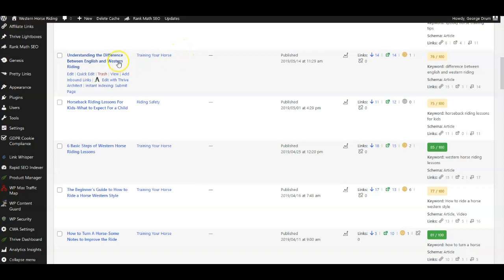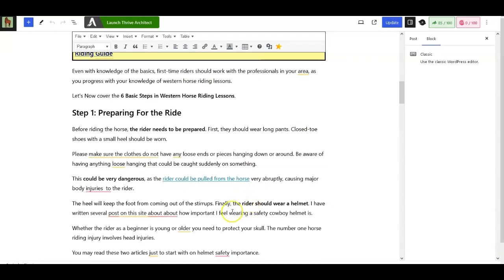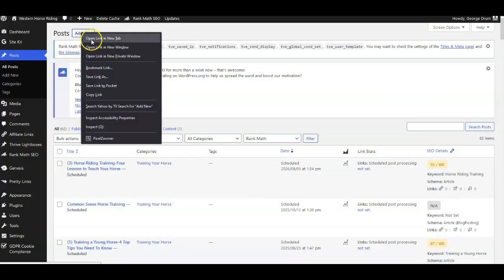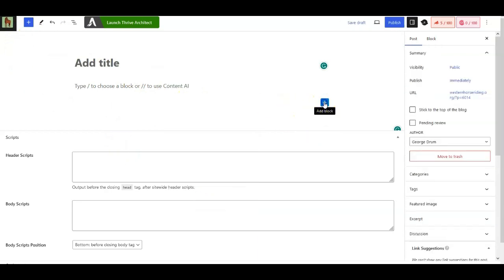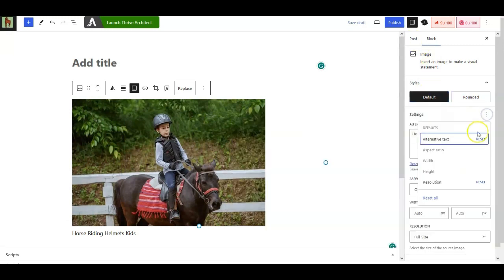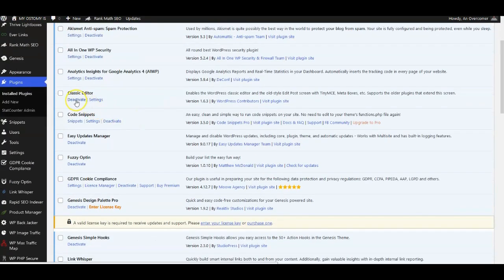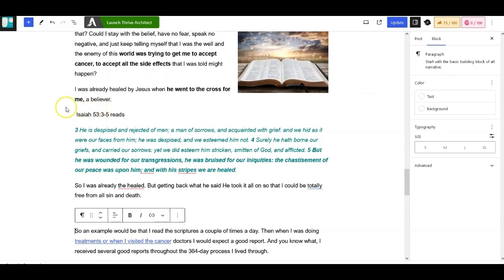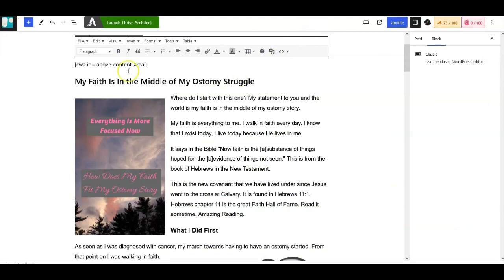How To Convert To WP Gutenberg Blocks 💥💥Tutorial To Convert From Classic WP Editor to Block System💥💥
In this video, I go over the introduction to how to convert Classic WP editor built WP posts and pages to the Gutenberg block editing system.
This is a WordPress Beginner Tutorial. Simple to follow along as I show you how to convert your posts to the Gutenberg Block System. Learn to use the Gutenberg block editor to build modern up-to-date content posts for your blog.
CHAPTERS
00:00 INTRODUCTION
00:30 CLASSIC WP EDITOR POST
01:30 I SHOW YOU HOW TO CONVERT TO BLOCKS
01:54 STARTING YOUR NEW POST USING THE GUTENBERG BLOCK SYSTEM
03:52 HOW TO CONVERT TO BLOCK SYSTEM USING A WP PLUGIN

FREE SPECIAL BONUS - NO PURCHASE NECESSARY

Yes, it’s FREE… No need to buy anything to get access!!!